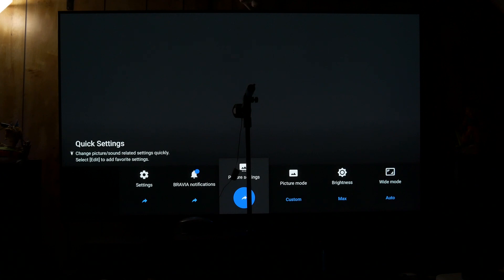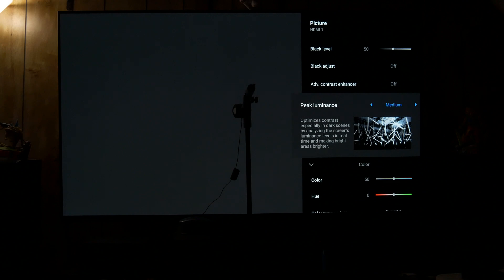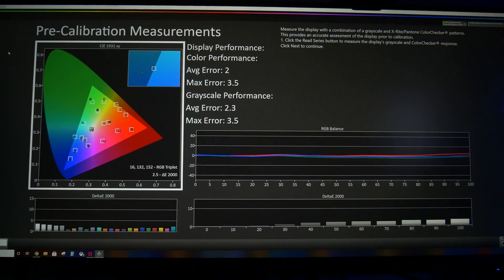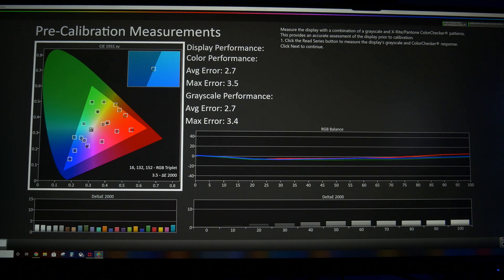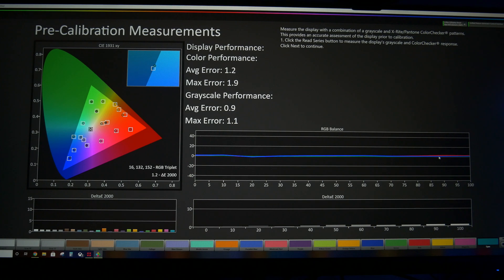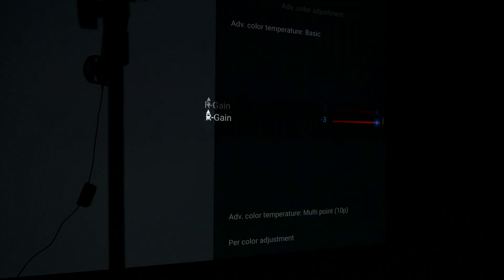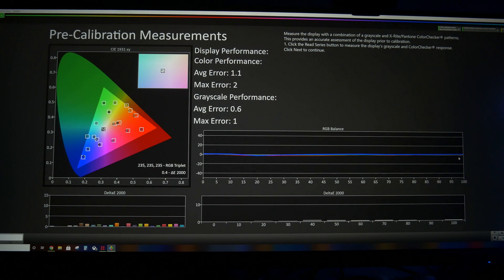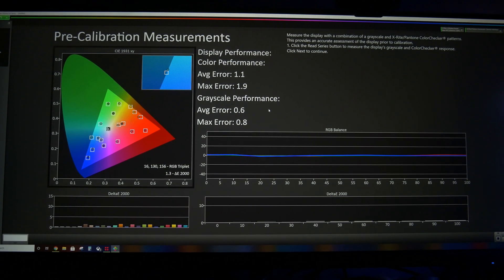How Accurate Is The Sony A80J? Is Calibration Worth It? Journeyman Calibration Series P2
Checking the measurements of the A80J 77" after a factory reset in different picture modes. Also at the end show very simple adjustment to get great accuracy to both D65 and Sony's white point. Next video will show content in D65 vs Sony white point (Judd offset).